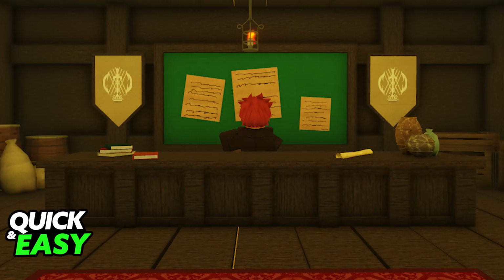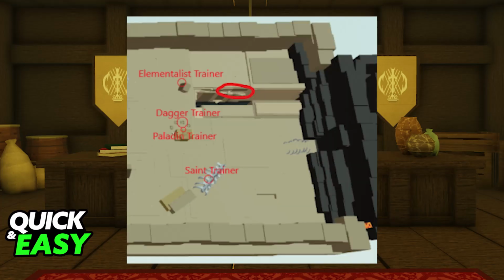How To Join a Guild in Arcane Lineage (2025) - Step by Step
I will solve your doubts about how to join a guild in arcane lineage, and whether or not it is possible to do this.

I hope I have helped you with the video!